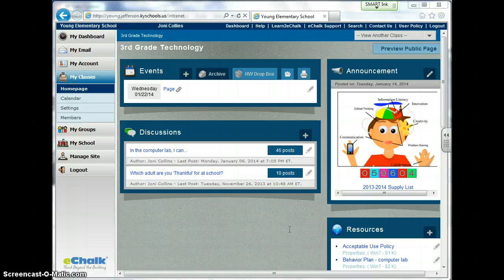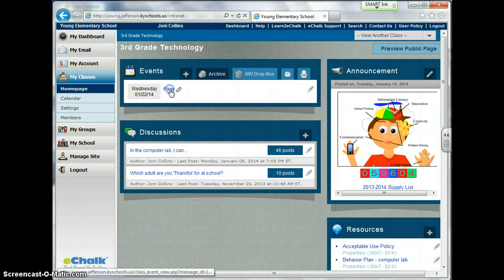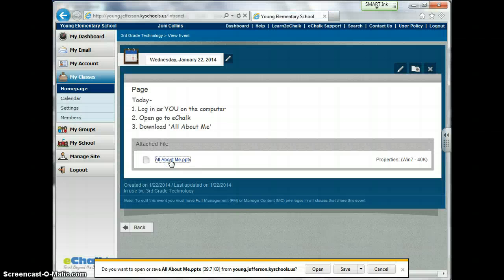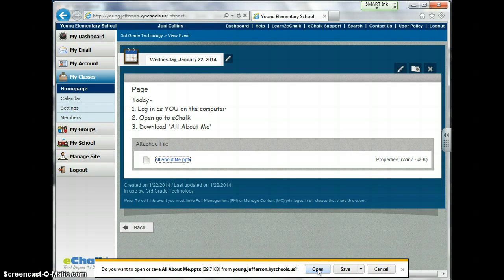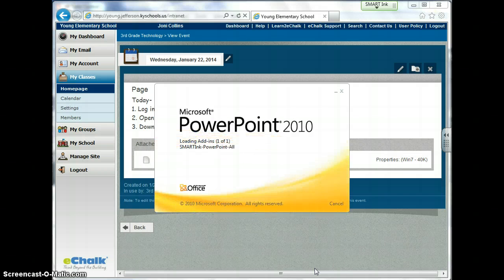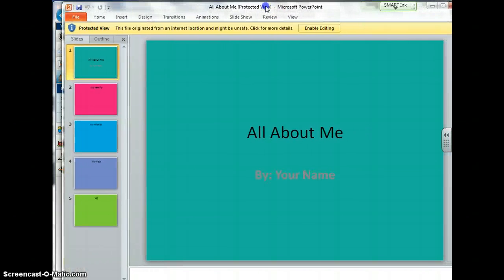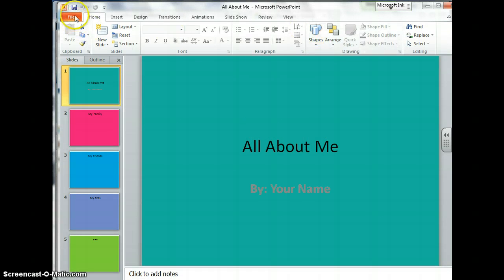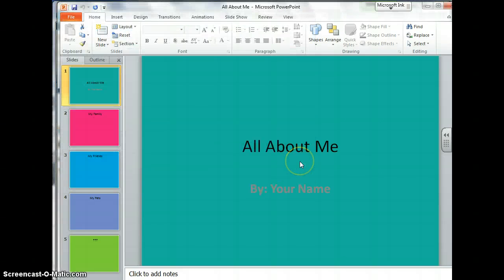Downloading a document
Downloading a document from eChalk